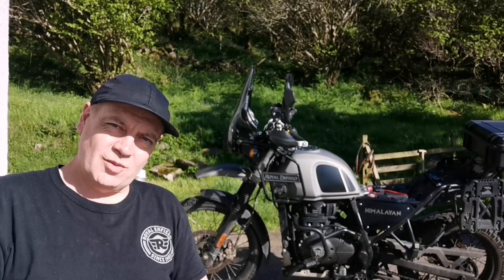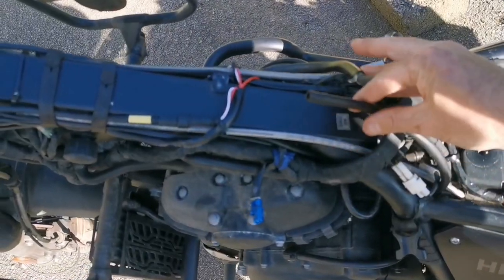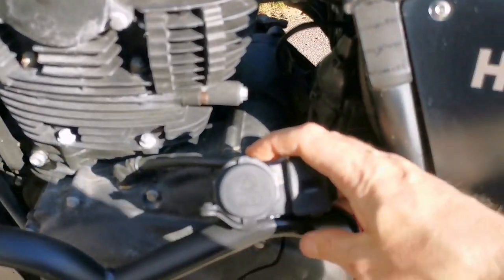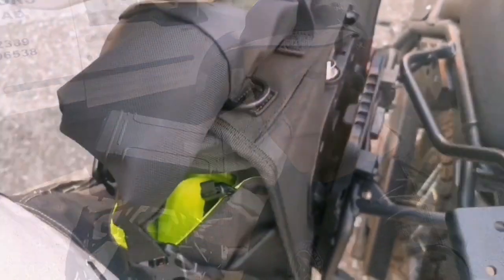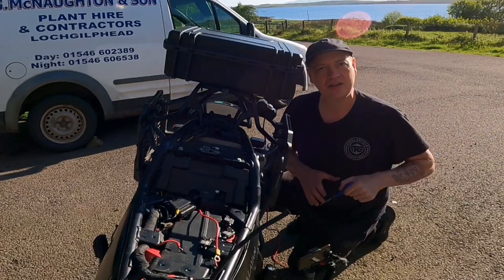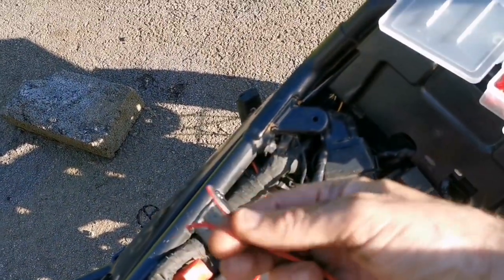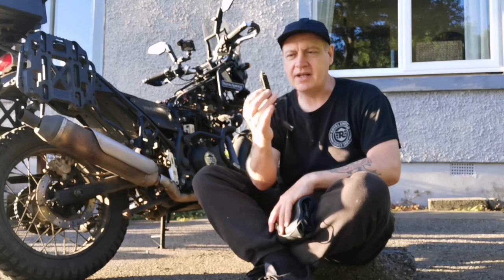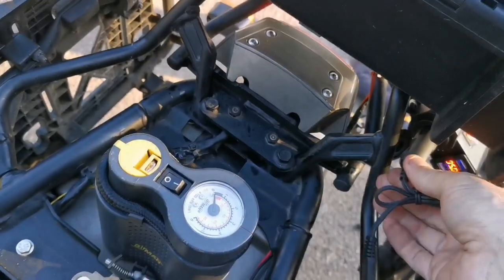Royal Enfield Himalayan Install - 12 Volt 3 in 1 USB + Voltmeter For Motorcycle Step By Step Guide.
Today on my Royal Enfield Himalayan Motorcycle I install a 3 in 1, 12 volt + 2 USB adapter especially designed for motorbikes. This power adapter has a 12v cigarette style lighter port two USB outlets and a voltmeter which displays the status of my motorcycle battery. This handy 12v motorcycle modification doesn't take long to Install. The only question really is where should I install it on the Himalayan and Why. I show a simple how to install step by step guide.

Motorcycle 12v 3 in 1 USB And Voltmeter

Innovv Power Hub 2

Electrical Crimping Kit

Airman Tour Motorcycle Compressor

I do all things moto Vlog on my 2021 Royal Enfield Himalayan travelling to interesting histo3places in the UK and Scotland. I also do motorcycle modifications and installs. Look out for motorbike maintenance videos, tips and tricks for adventure riders, motorcycle camping and travel.